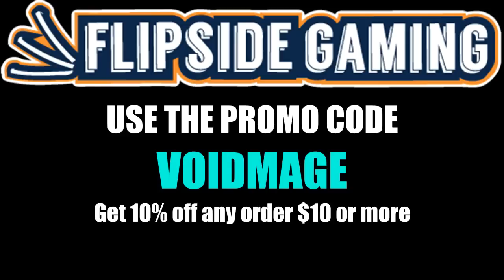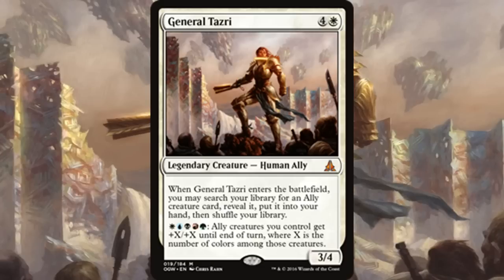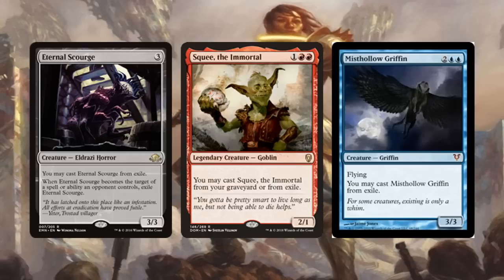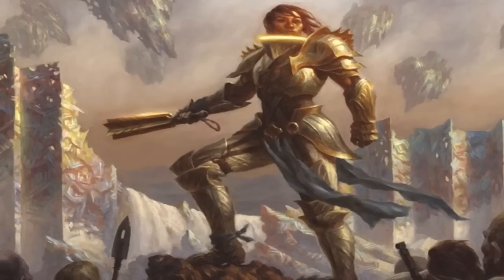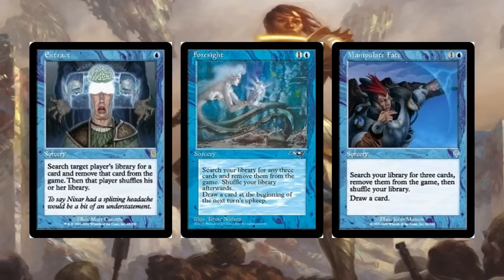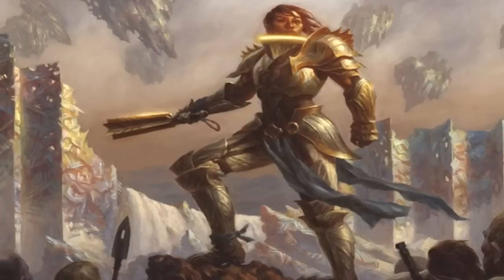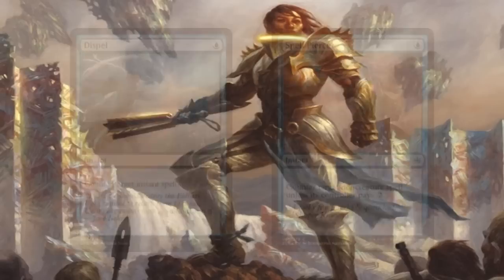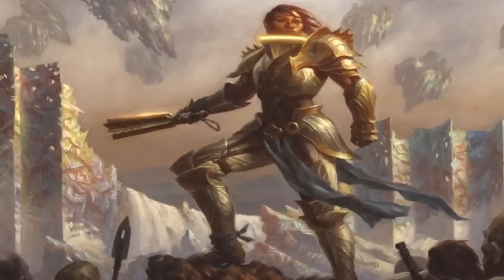Commander Deck Tech: Budget Competitive Tazri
A taste of Competitive EDH on a budget using General Tazri and the Food Chain Combo.